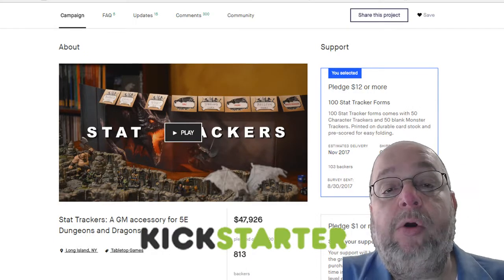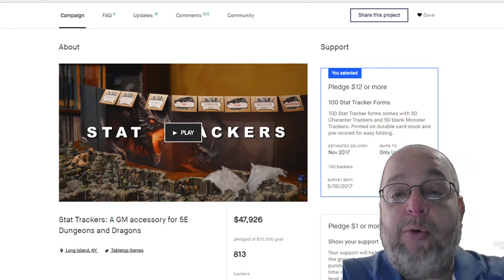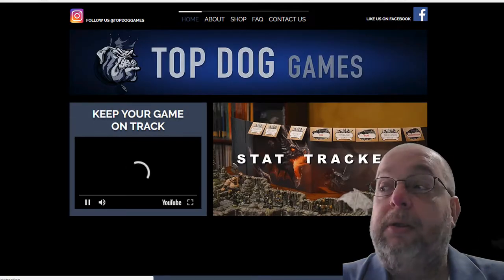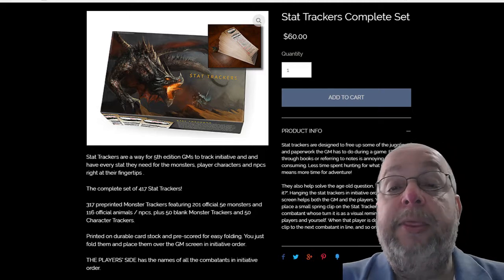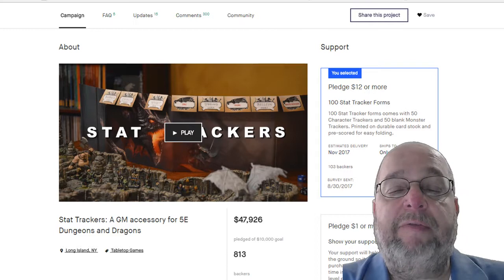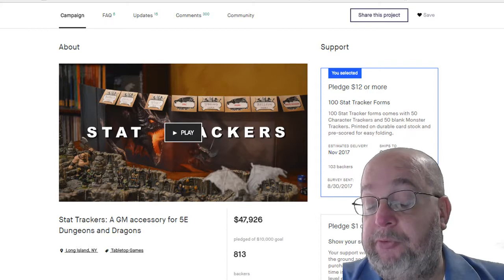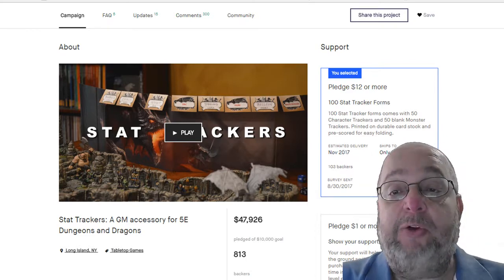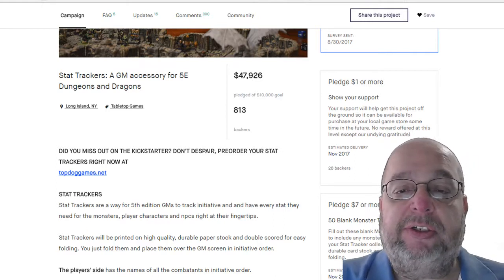KickStarter Review - Stat Trackers: A GM accessory for 5E Dungeons and Dragons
Stat Trackers are a simple way for 5th edition GMs to track initiative and have all the stats for monsters and PCs at their fingertips!

DID YOU MISS OUT ON THE KICKSTARTER? DON'T DESPAIR, PREORDER YOUR STAT TRACKERS RIGHT NOW AT: topdoggames.net